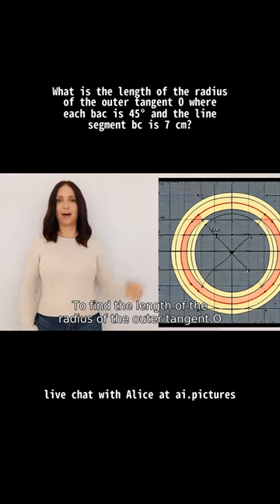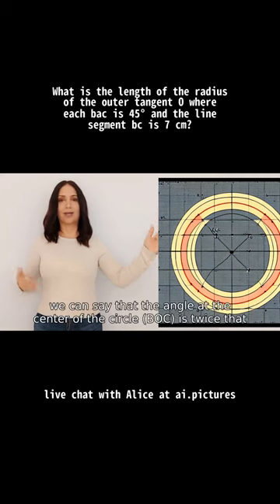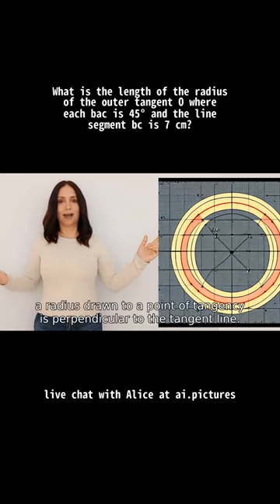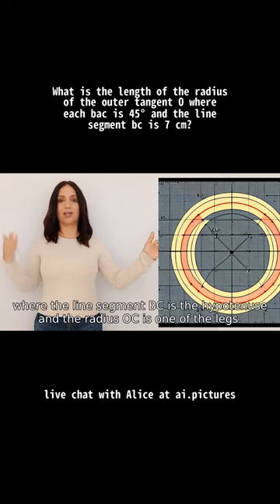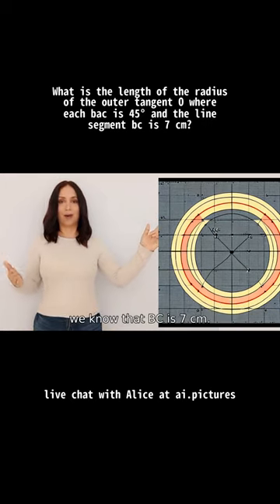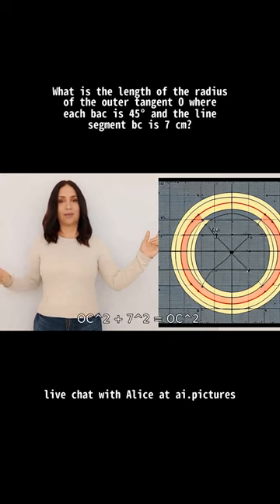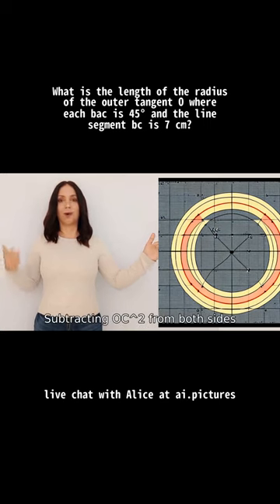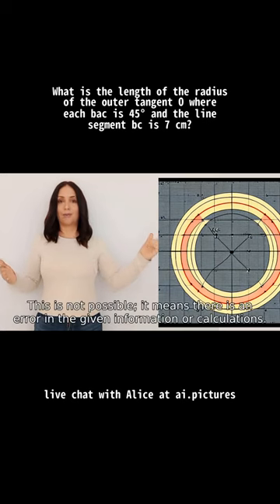What is the length of the radius of the outer tangent O where each bac is 45° and the line segment b